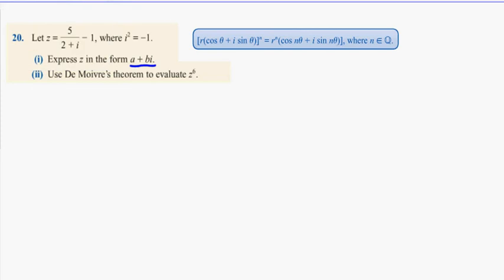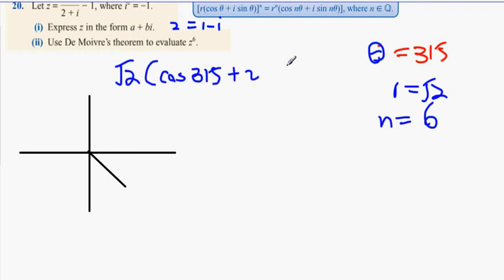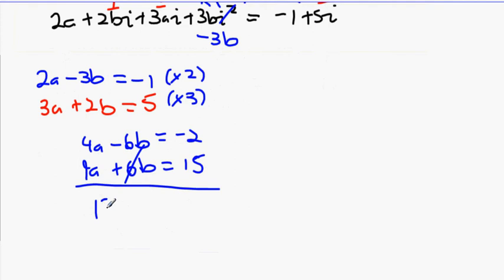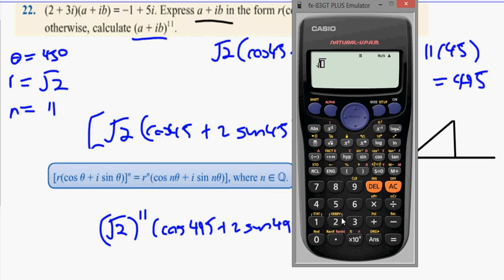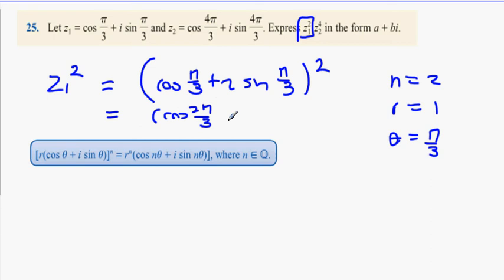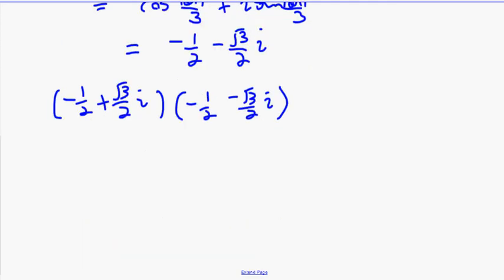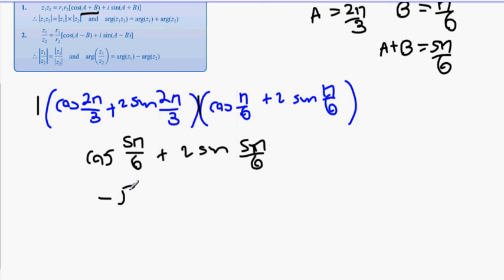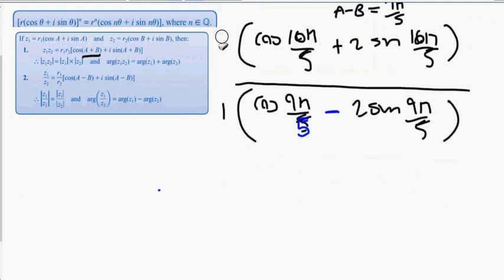6th complex 2 10 q20q22q25q28